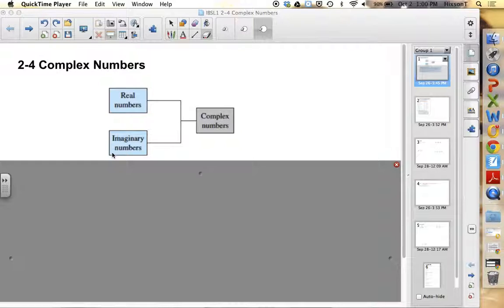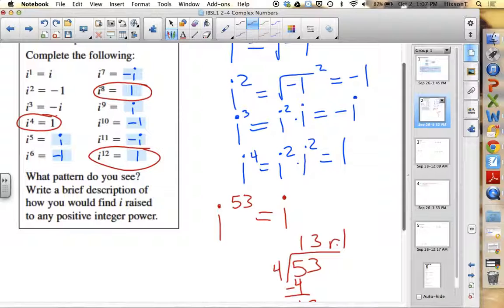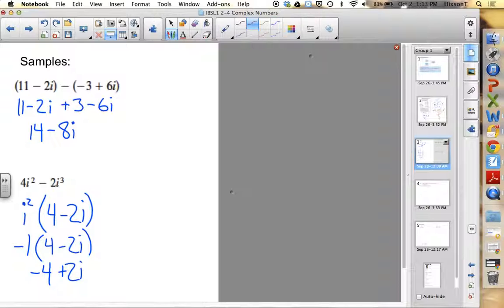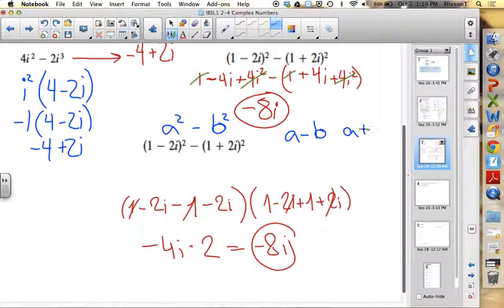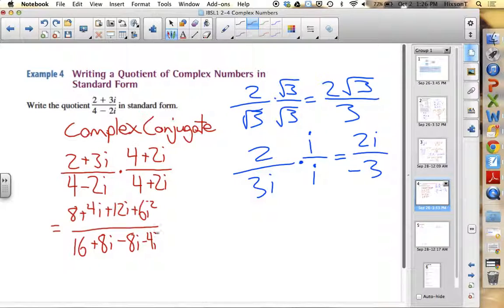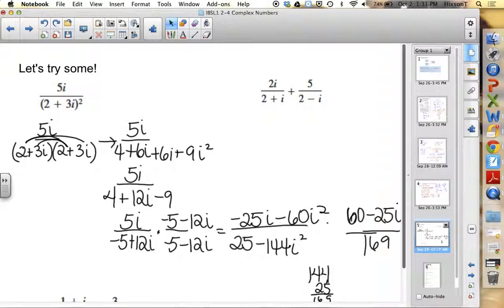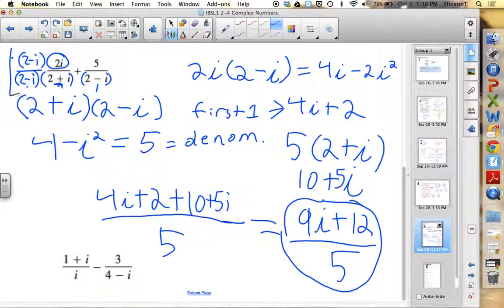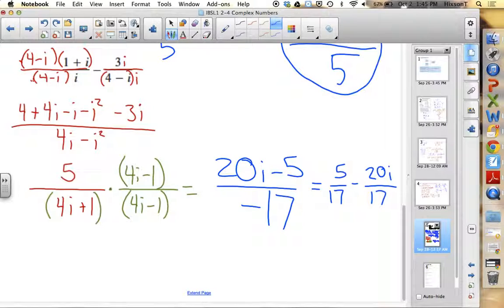SL1 2 4 on Complex Numbers